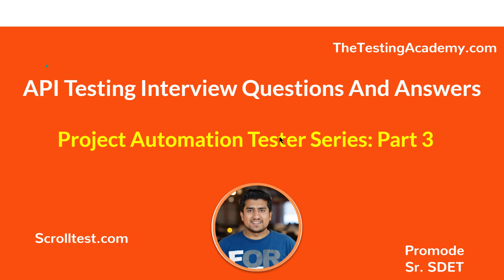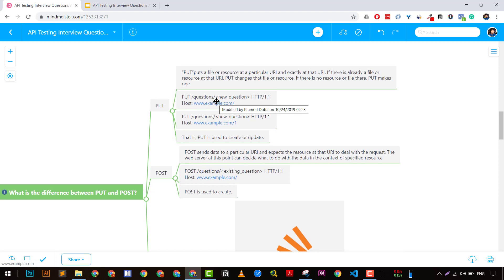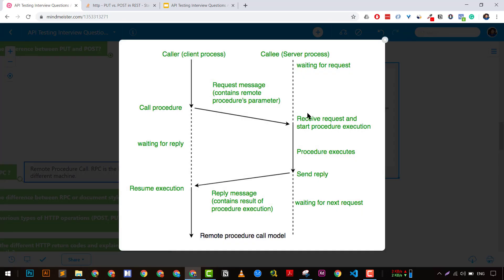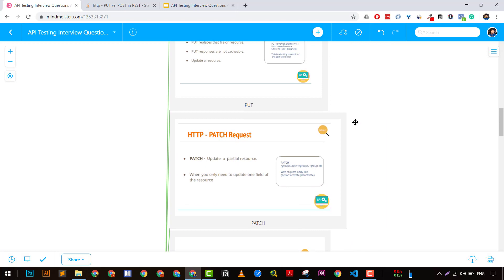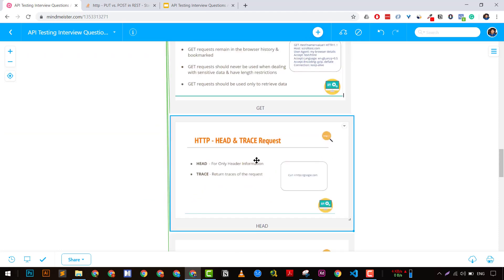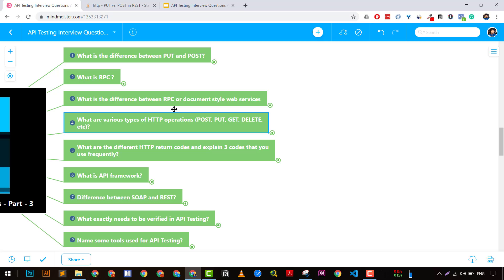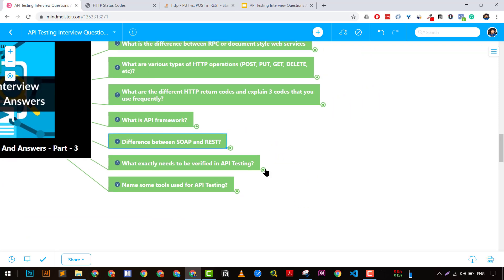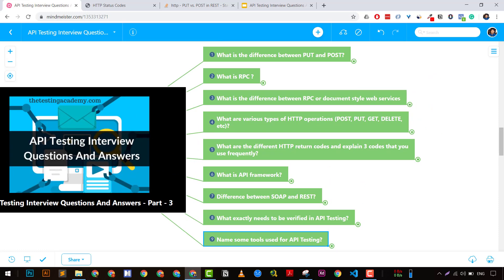API Testing Interview Questions & Answers || Part 3 (Watch This Before Interview)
In this tutorial, We are going to learn about the Top 5 API Testing Interview Questions & Answers. We will learn about the APIs, Common Tests that are performed on APIs,Which Tool you use for API testing?,Differentiate API testing and Unit Testing,What all challenges are included under API testing?